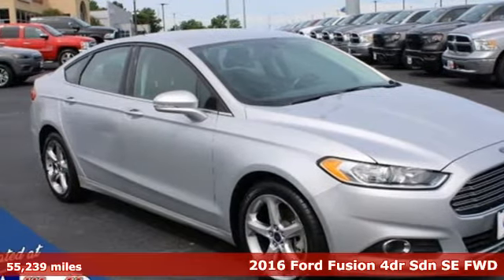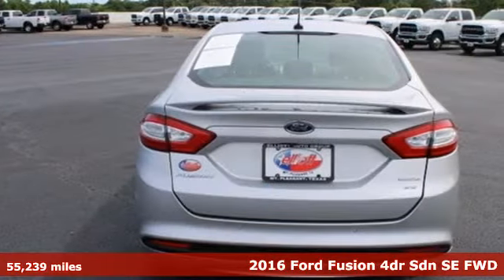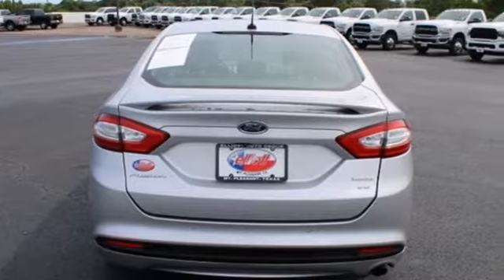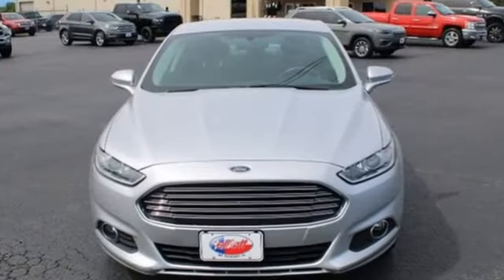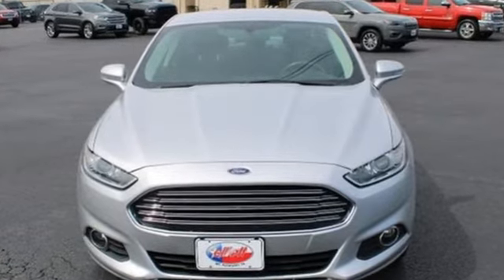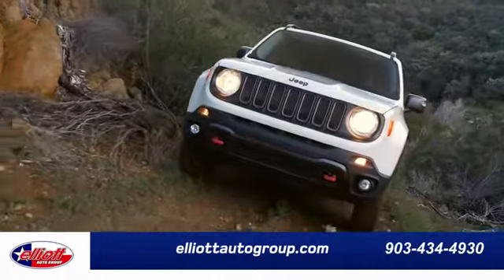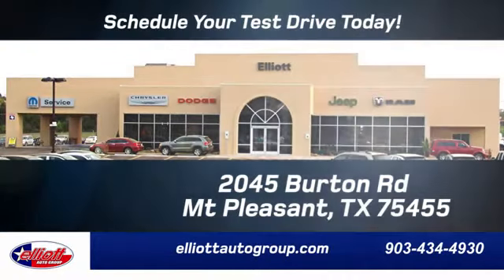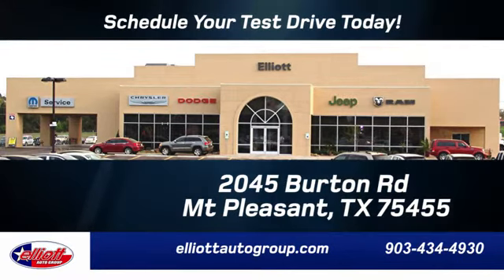Used 2016 Ford Fusion Mt Pleasant TX Sulphur Springs, TX F8082B - SOLD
Year: 2016
Make: Ford
Model: Fusion
Trim: SE
Engine: 1.5L EcoBoost
Transmission: 6-Speed Automatic
Color: Silver
Interior: Ebony
Mileage: 55239
Stock #: F8082B
VIN: 3FA6P0HD6GR314460
**1 OWNER**, **LOCAL TRADE IN - NEVER A RENTAL**, **KEYLESS ENTRY**, **BACKUP CAMERA**, **BLUETOOTH HANDS-FREE CALLING**.brbrIngot Silver 2016 Ford Fusion SE FWD 6-Speed Automatic 1.5L EcoBoostbrbrThis vehicle is located at Elliott Auto Group in Mt. Pleasant but can be made available upon request. Price includes all dealer discounts. The price listed is the lowest available price. It does not include tax, title, license, or documentation fees ($150). We are located just west of Titus Regional Medical Center on the I-30 frontage road. Recent Arrival! Odometer is 19434 miles below market average!brbrAwards:br * 2016 KBB.com 10 Best Sedans Under $25,000 * 2016 KBB.com Brand Image AwardsbrbrbrReviews:br * Fuel-efficient turbocharged engines; sharp handling; composed ride; quiet cabin; advanced technology and safety features; eye-catching style; available all-wheel drive. Source: Edmunds

Address:
2055 Burton Rd.